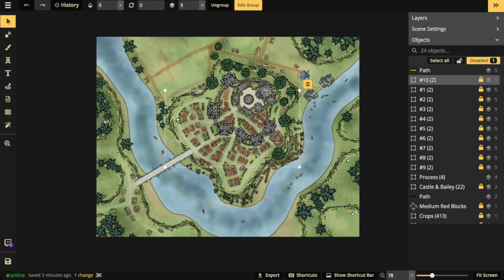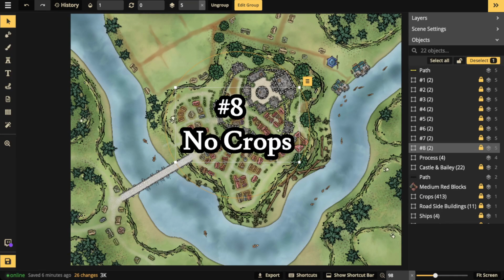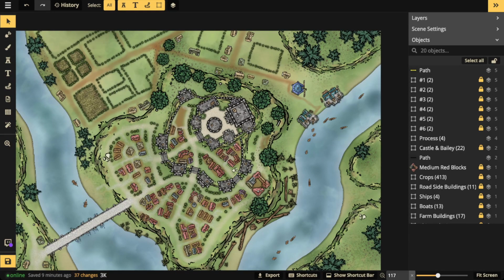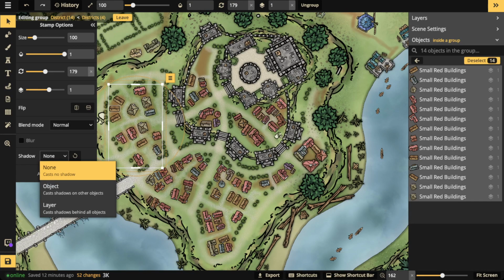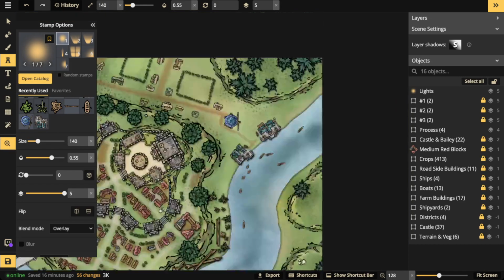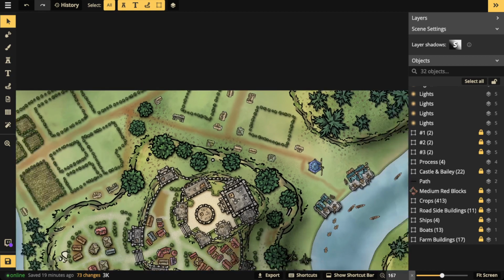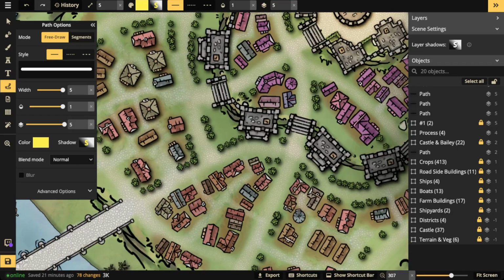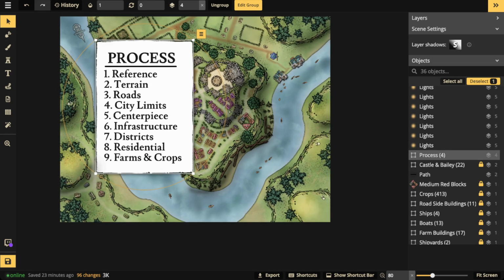Top 10 City Map Fails | Inkarnate Stream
Come checkout the top 10 mistakes I see users make with the Watercolor Cities style.

Chapter Titles

00:26 #10 Stamp Scale Inconsistency
02:20 #9 Texture Scale Inconsistency
03:30 #8 No Crops
06:29 #7 No Water Source
07:23 #6 Lack of Access
09:09 #5 Flat Stamps
11:56 #4 Lack of Depth
16:56 #3 No District Distinction
18:24 #2 Lack of Vegetation
20:43 #1 Lack of Process